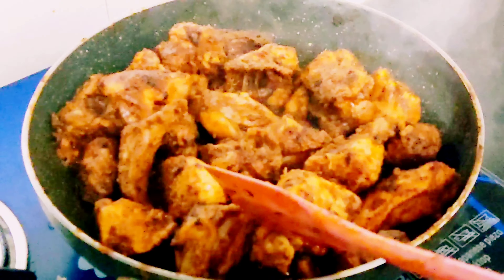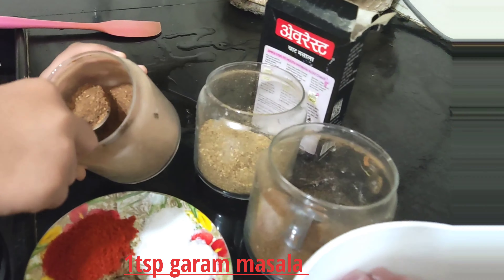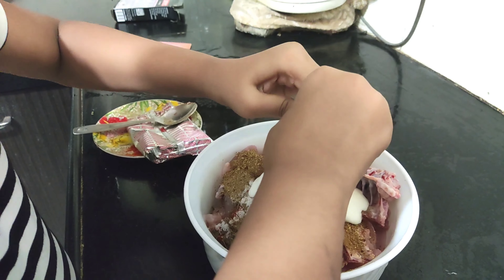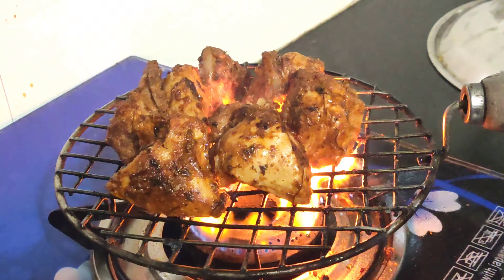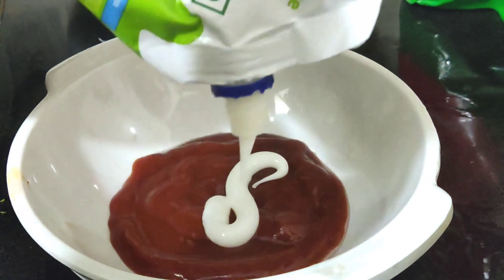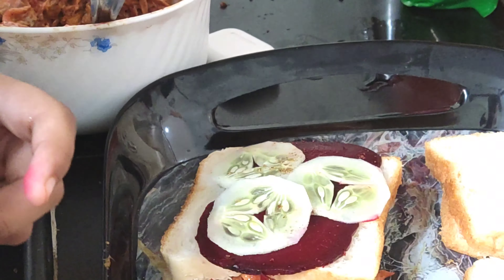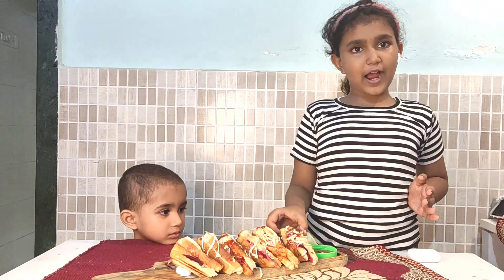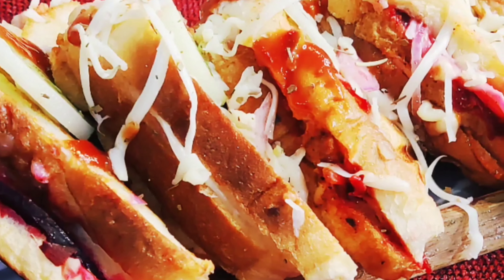tandoori chicken grilled sandwich|BBQ chicken grilled|smoked chicken tikka sandwich|cheese sandwich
In this video I'm showing you how to
Make  in an easy waytandoori chicken grilled sandwich|BBQ chicken grilled|smoked chicken tikka sandwich|cheese sandwich|how to make BBQ chicken sandwich|how to make tandoori chicken grilled sandwich
Dear All,
Kindly follow my daughter page on

3.Twitter - @FoodieSidra

All your love, like & subscription will motivate her to grow more 🙏🏻 with time.
Forward your friends & loved ones if you can, as she always smiles on every new subscription / follower 🤝